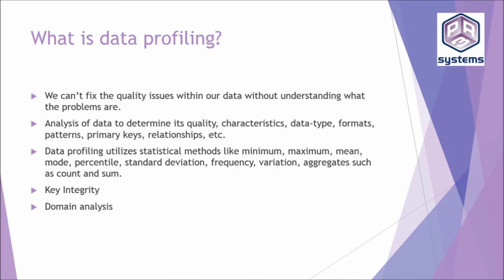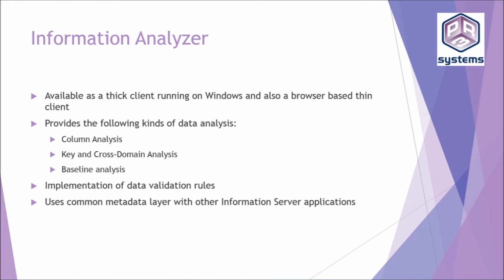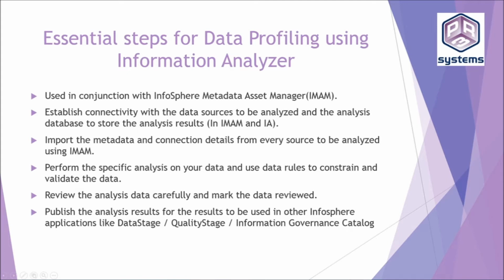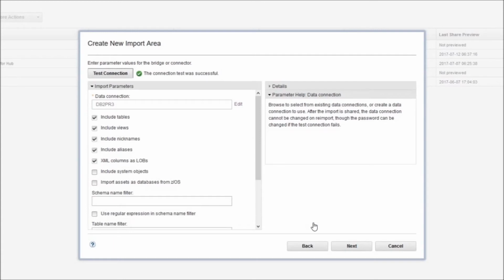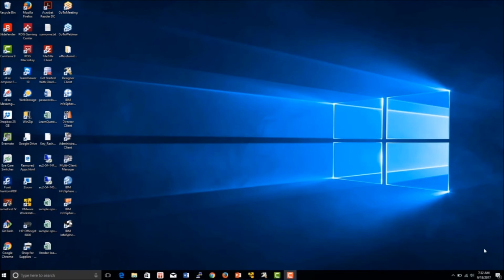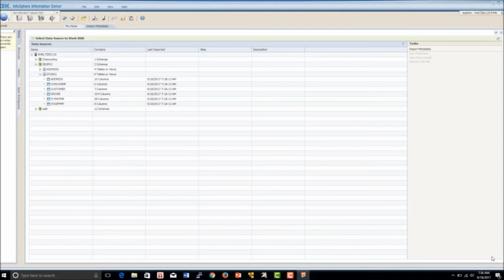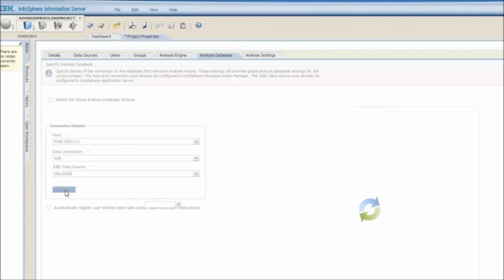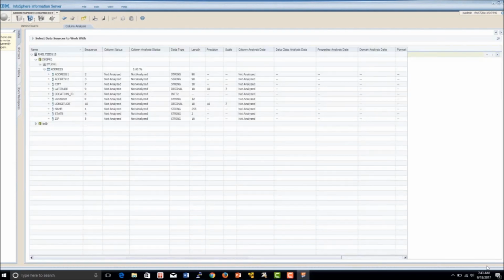Data Profiling (Column Analysis) using IBM Information Analyzer 11.5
This video provides the following information pertaining to IBM Information Analyzer:
1. What is data profiling?
2. What are the benefits of data profiling?
3. Description of IBM Information Analyzer.
4. Essential steps for data profiling using Information Analyzer
5. Demo of importing metadata using IMAM.
6. Demo of column analysis using Information Analyzer.

We at PR3 Systems are committed to providing the latest videos and online training for Data Integration, Data Quality, Data Governance using IBM InfoSphere Information Management products. We have the experience of training more than 4000 professionals over 14 years through classroom and online training. Our experience with Fortune 500 and Mid-sized organizations while helping them with their data management challenges, gives us the unique perspective to bring not only the best technical education but practical on the ground applications and best practices for implementing these tools.

We provide regular training videos on Youtube,  FREE email video courses and paid online and customized classroom training.

To get access to our FREE email video courses on DataStage, Information Governance Catalog, and InfoSphere Data Replication, please register